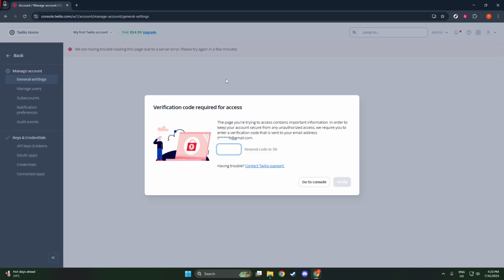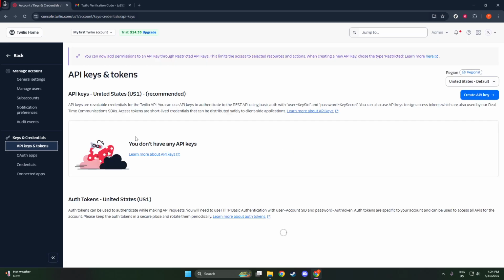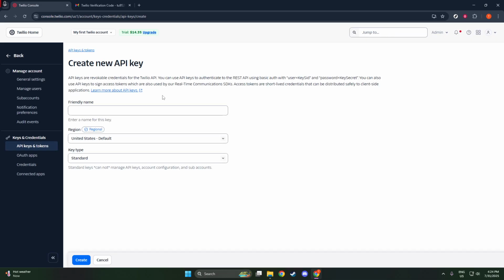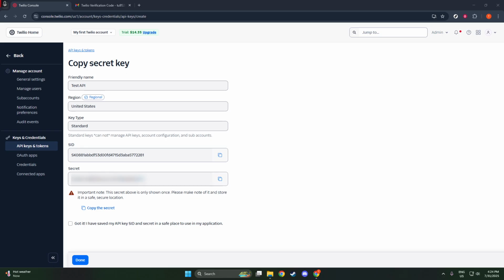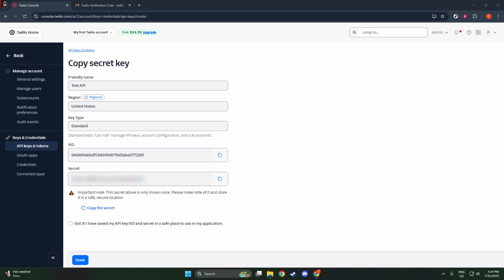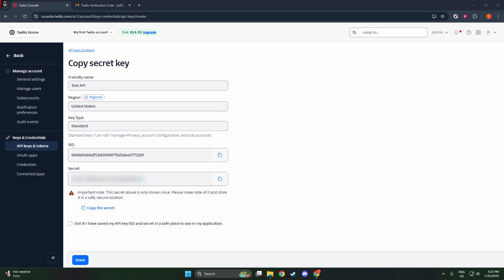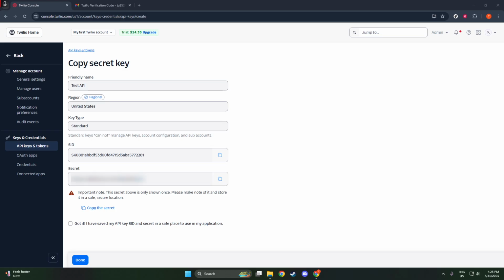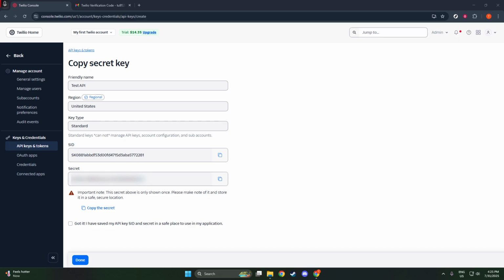How to Get Twilio API Key and Secret [2026 Full Guide]